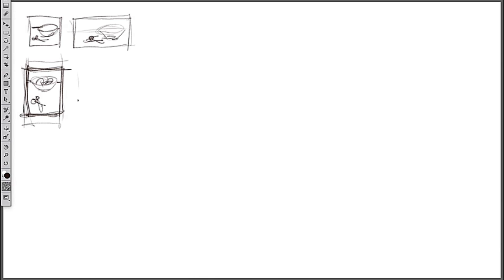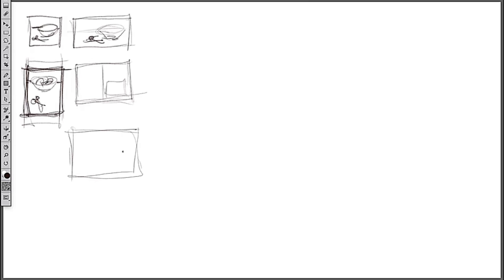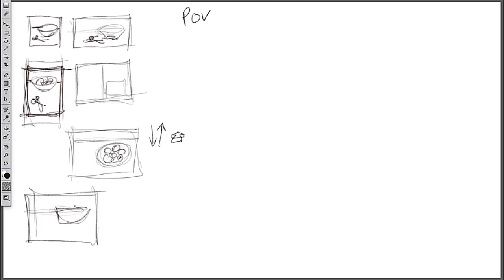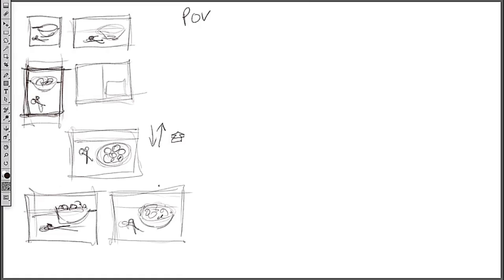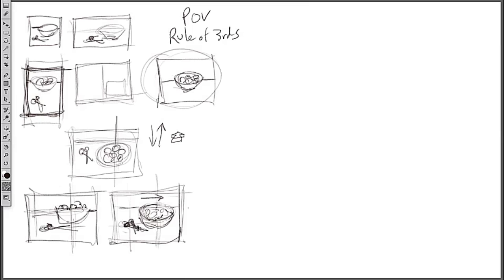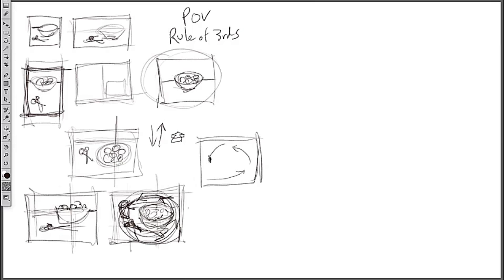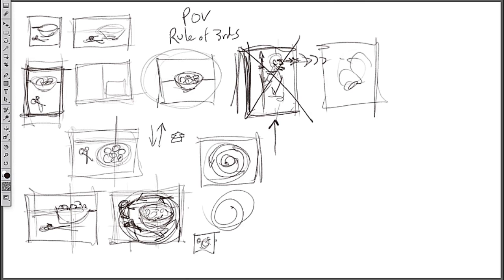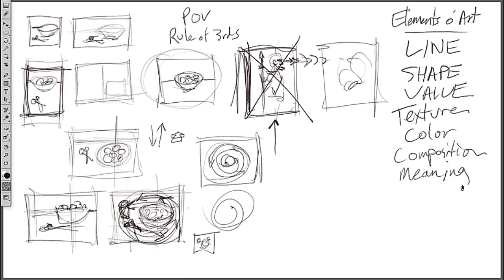Lesson 1: Thumbnail Sketches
Drawing and design basics, what are thumbnail sketches? How are they used?